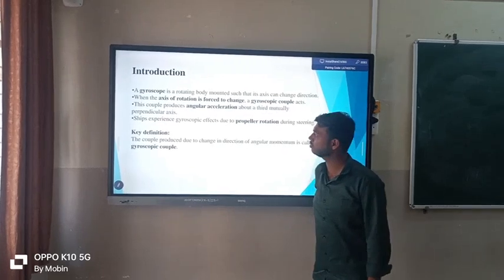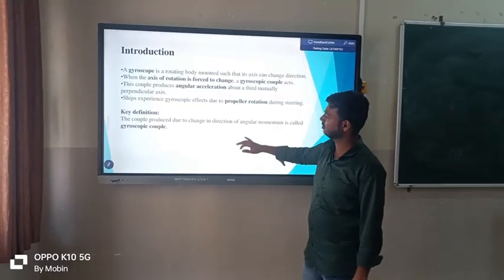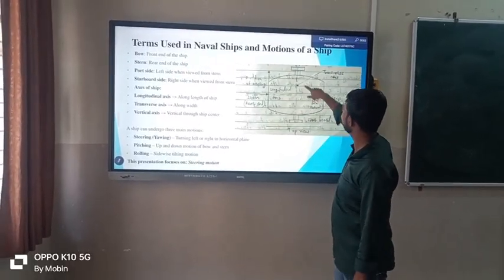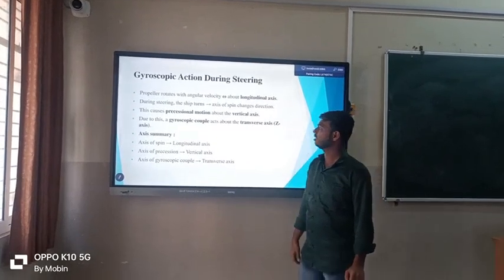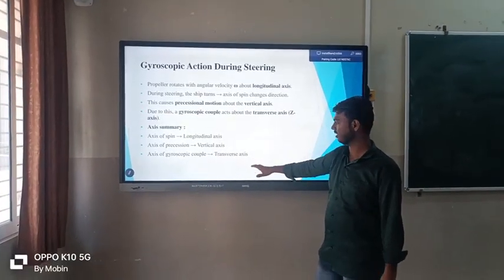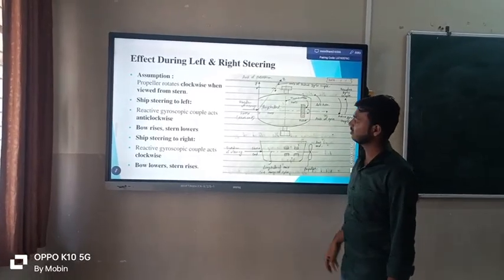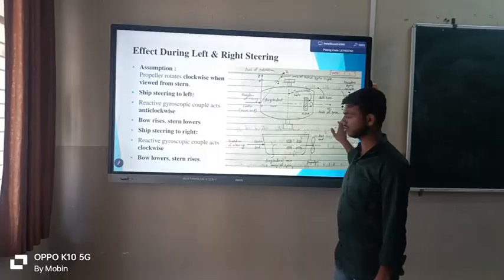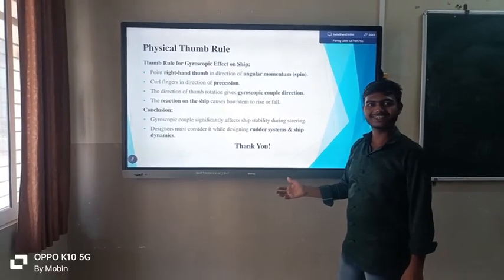162_PPT Video_ Effect Of Gyroscopic Couple on steering motion of ship.